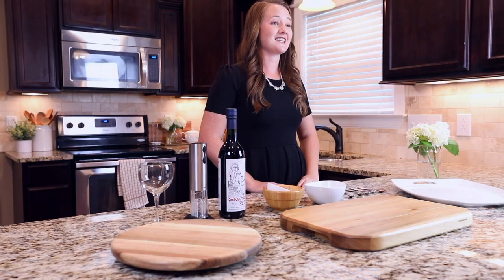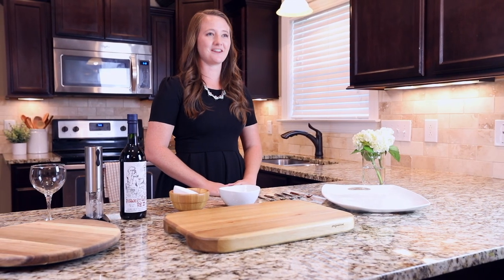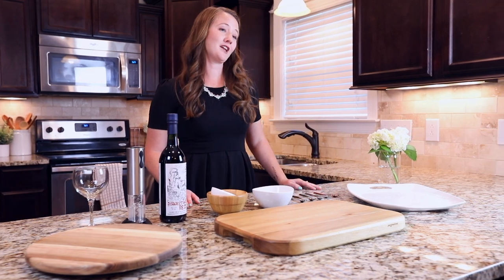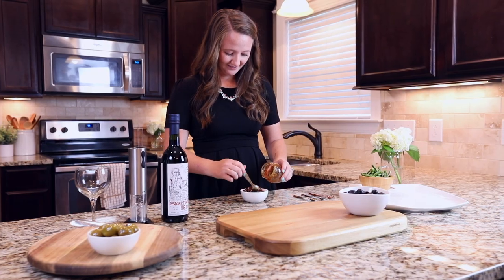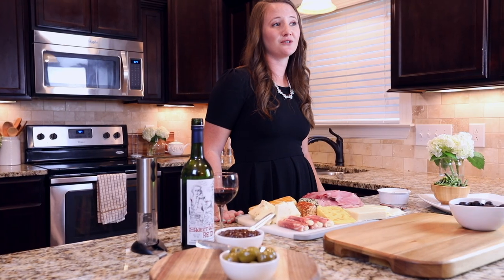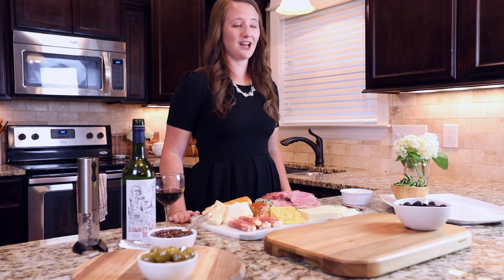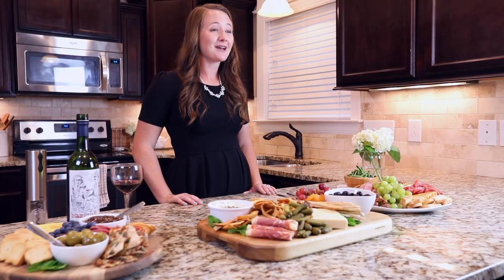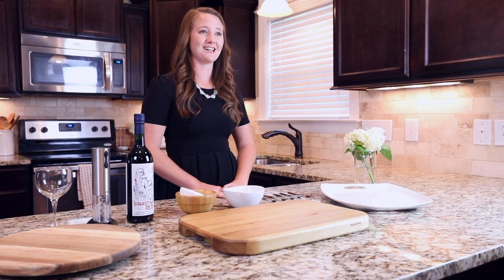How to make the ULTIMATE Charcuterie Board for Easy Entertaining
Impress your guests this holiday season with the Ultimate Charcuterie Creation!!

Whether you're planning a gathering for 50 or 5 - you can't go wrong with a Charcuterie Board!

This appetizer is great for a party, family gathering, or simply for a fun date night at home. One of the best things about Charcuterie boards is that the possibilities are endless. you can add so many different variations and just pile it on!